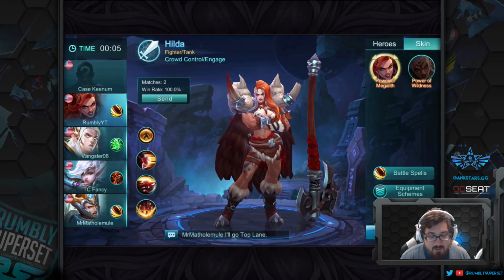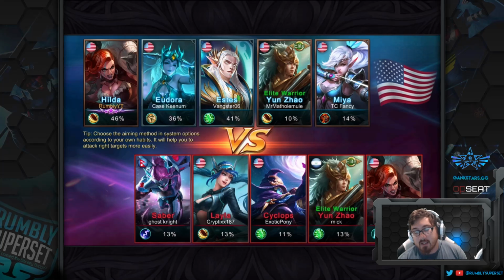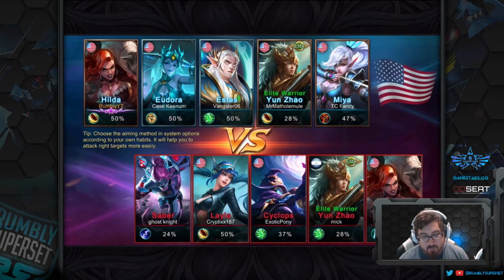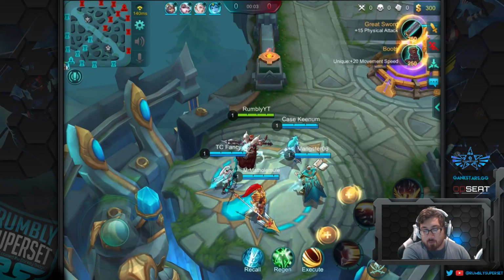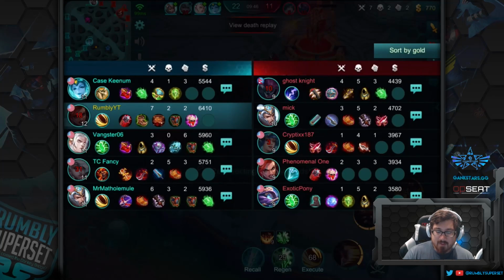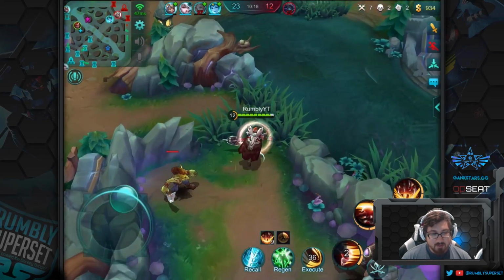Mobile Legends: NEW HERO IS OP!! [Hilda] Gameplay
Mobile Legends:
Mobile Legends: [Hilda] Gameplay
Hilda [Tips, Emblems, Guides, Builds, Equipment]

✓ My PC Gaming rig:
- Intel Core i5 3570K CPU @3.GHz (wanting to update)
- 16 GB DDR3 2400MHz PC3
- GTX 770 x2 (SLI)

My schedule:
Days are not set in stone just yet but i do stream at least 3-4 times a week. Here are the potential times for those streams:
- 9:00am - 12:00pm
- 9:30pm - 11:30pm